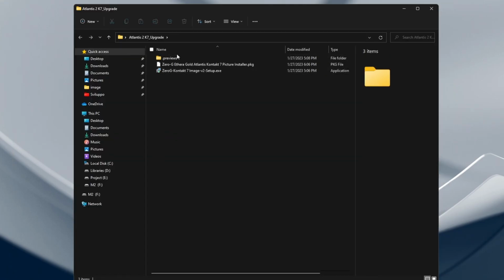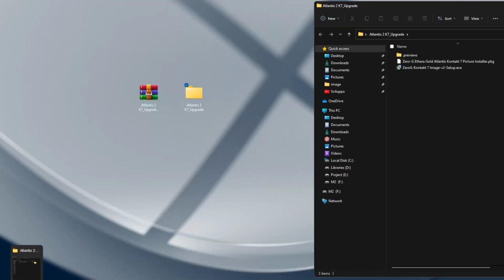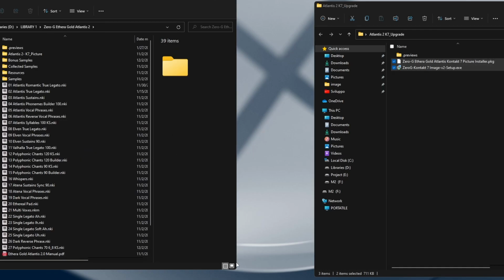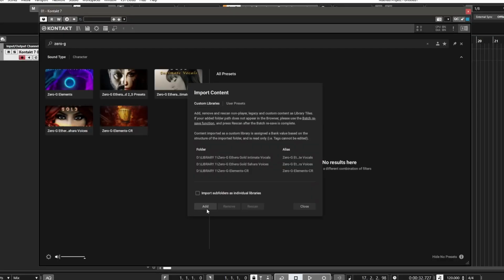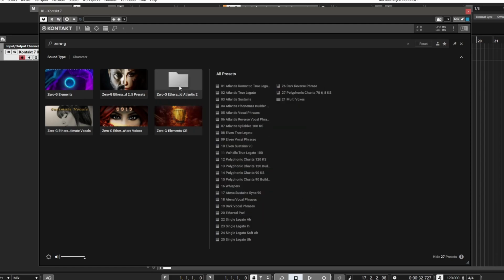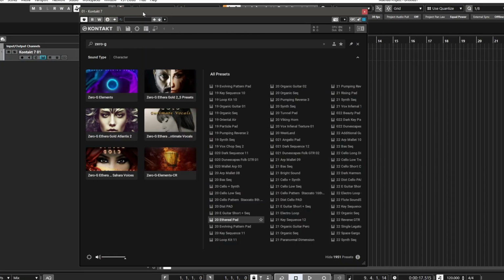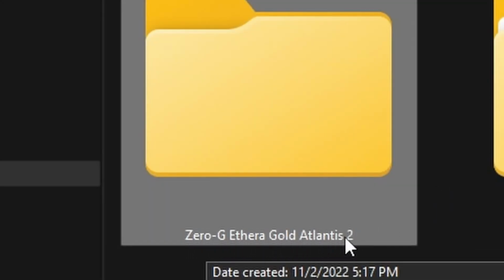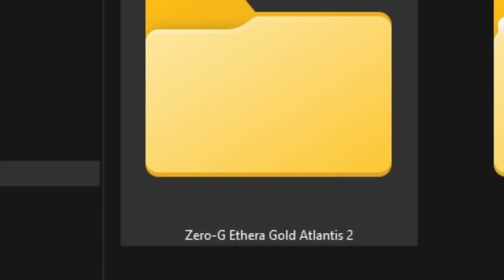UPGRADE Ethera Gold Atlantis 2 - Kontakt 7 Browser Upgrade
This free upgrade adds the Audio Preview and the Installer to install the Picture!